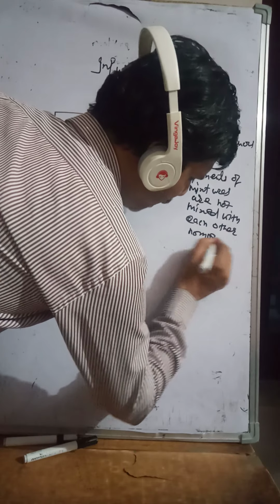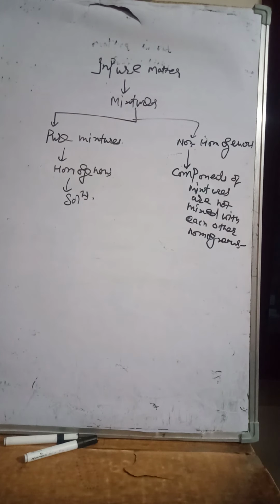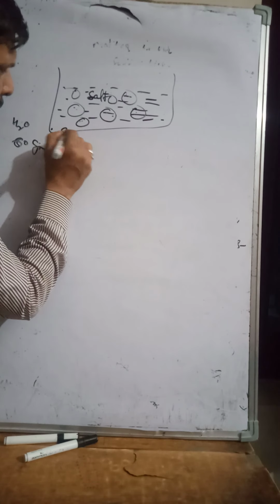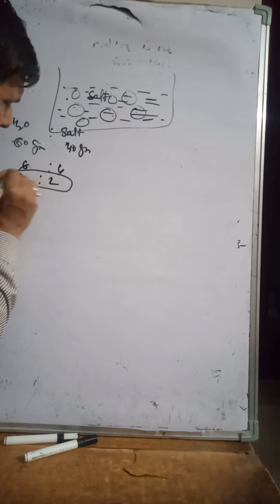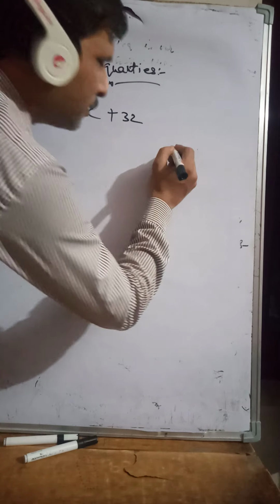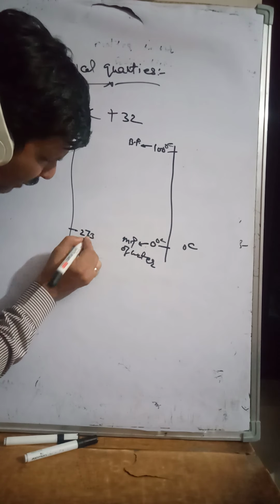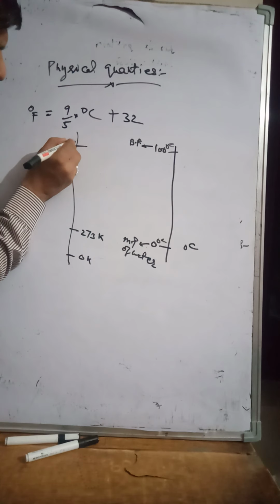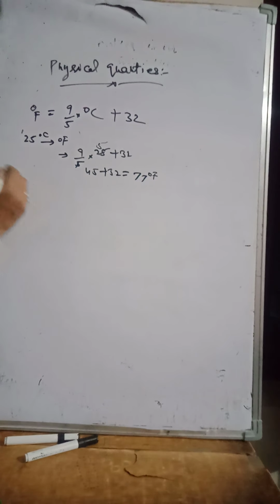impure matter and significant number (some basic concept in chemistry)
I hope your problems are clear in this lecture . if you have any problem in this topic so plz comment me

Join jitendra khandelwal chemistry class telegram group👆